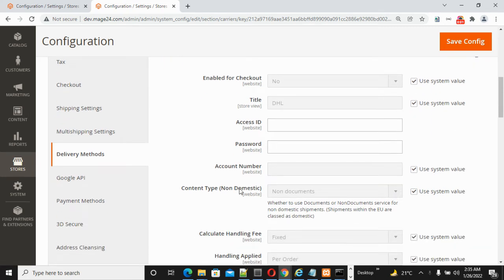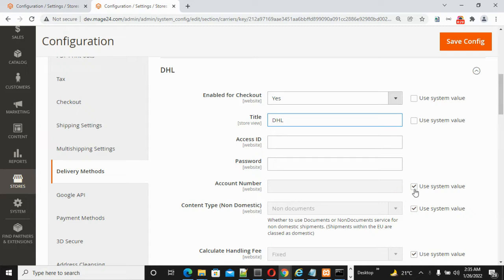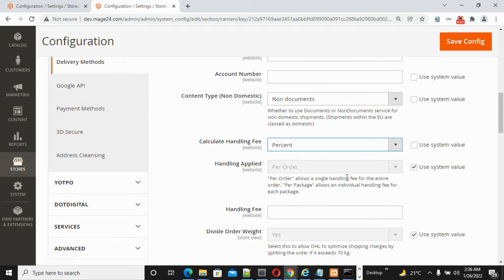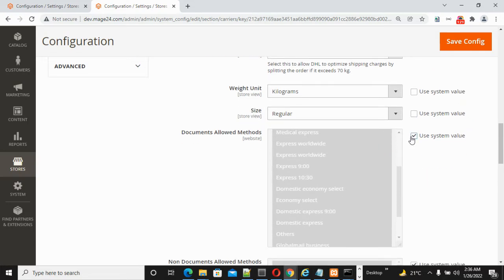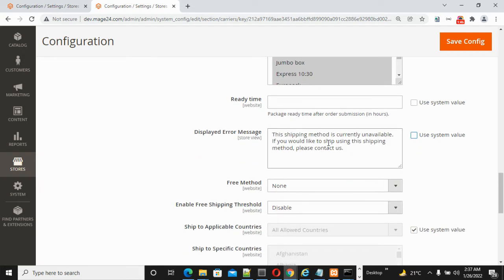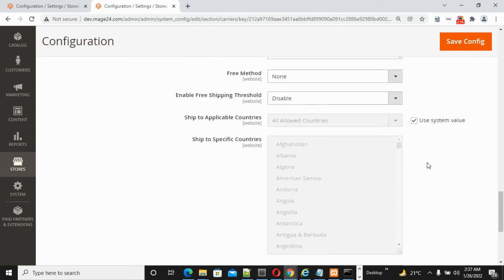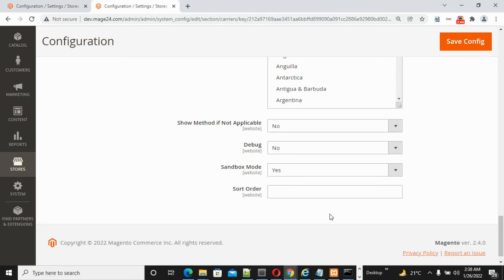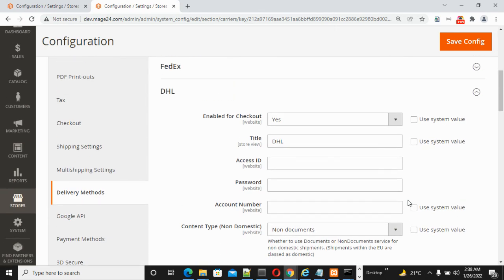How To Configure DHL Carrier in Magento 2.4 or Admin Setting For DHL Shipping in Magento 2.4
How To Configure DHL Carrier in Magento 2 or Admin Setting For DHL Shipping in Magento 2
Important Free Online Tool

[6] Website Meta Tags & Twitter Card Meta Tags & Open Graph Meta Tags Checker

[7 ] How to add Feature-Policy Security Header in Apache, NGINX, .HTACCESS

[8 ] How to add X-Content-Type-Options Security Header in Apache, NGINX, .HTACCESS

[9 ] How to add Expect-CT Security Header in Apache, NGINX, .HTACCESS

[10] How to add X-Content-Type-Options Security Header in Apache, NGINX, .HTACCESS

[11 ] How to add Referrer Policy Security Header in Apache, NGINX, .HTACCESS

[12] How to add HTTP Strict Transport Security (HSTS) in Apache, NGINX, .HTACCESS